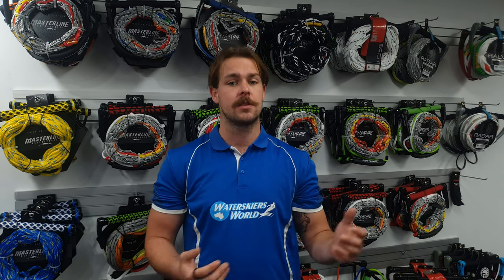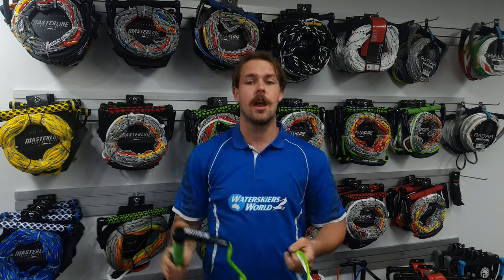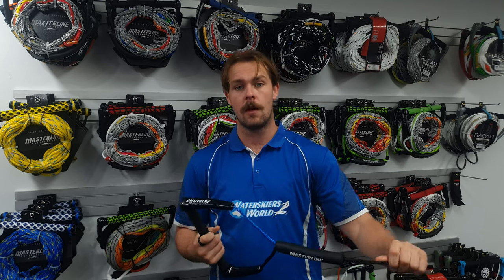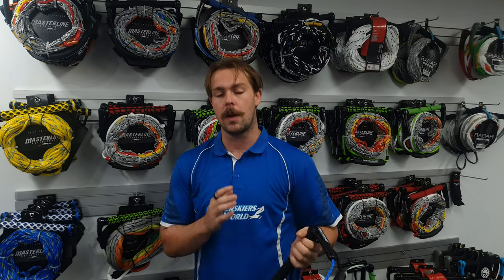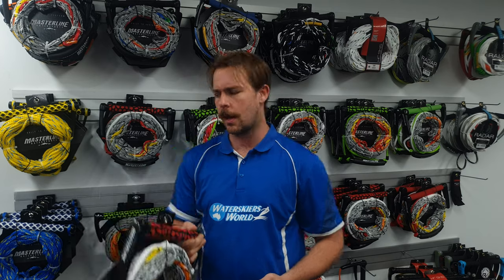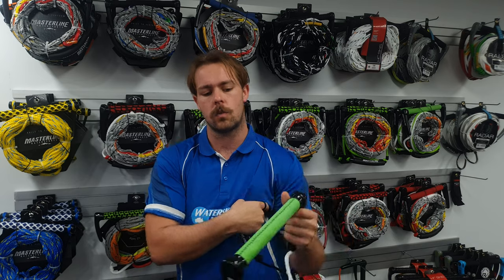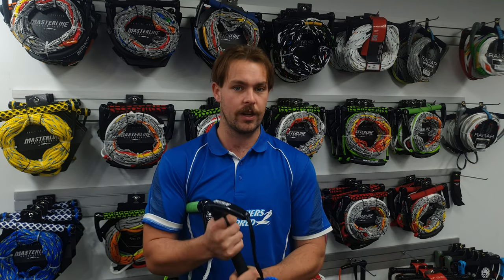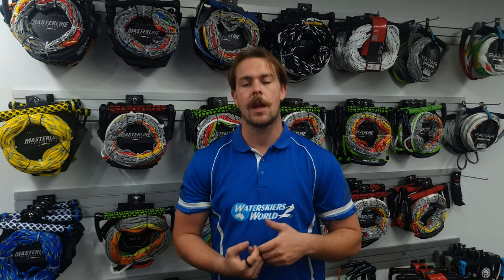The Breakdown: What you need to know about waterski ropes!!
Long V vs Short V? What's the difference and which should you choose!
We breakdown everything to do with our social waterski ropes and handles!!